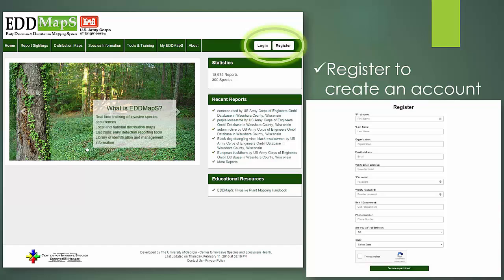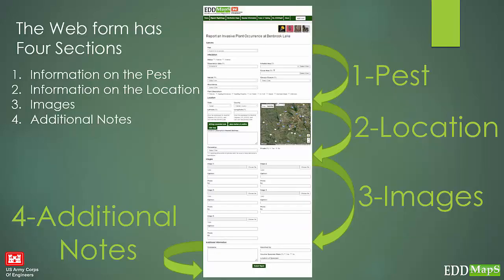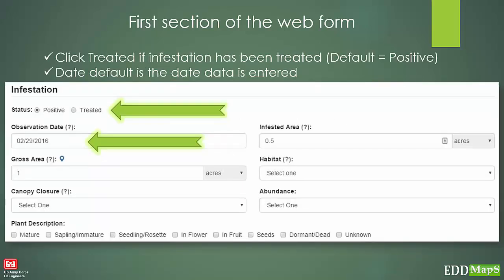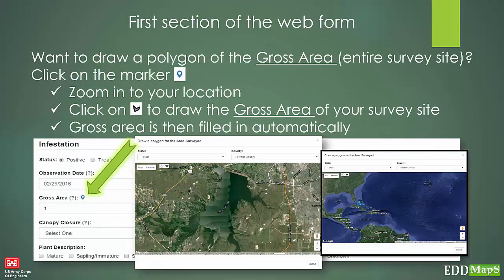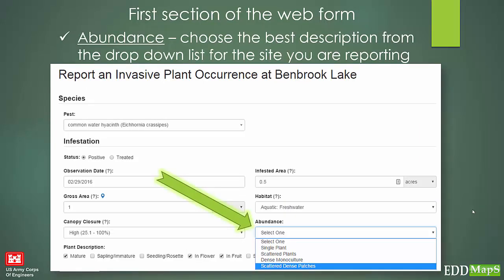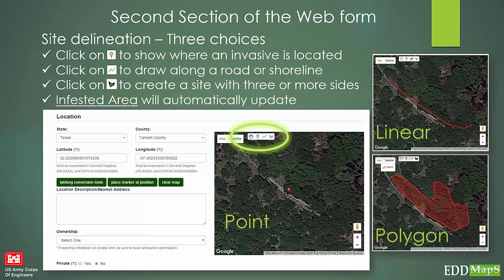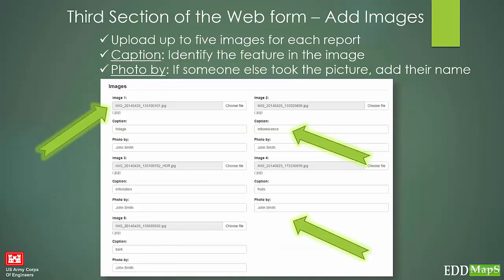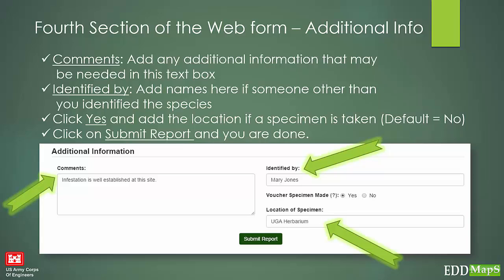U.S. Army Corps of Engineers EDDMapS Training Videos - Entering Data on the Website - 2016